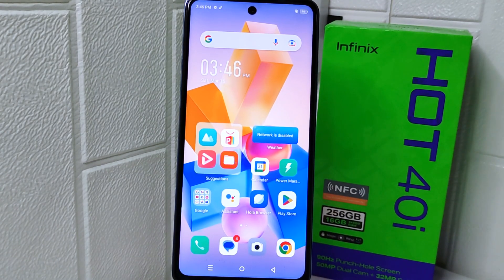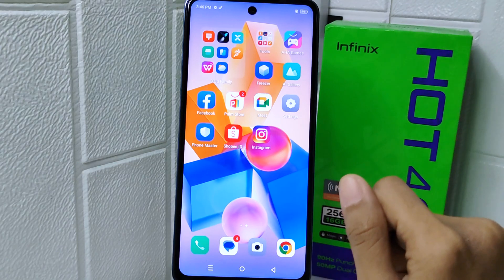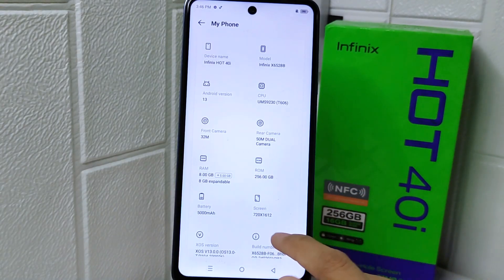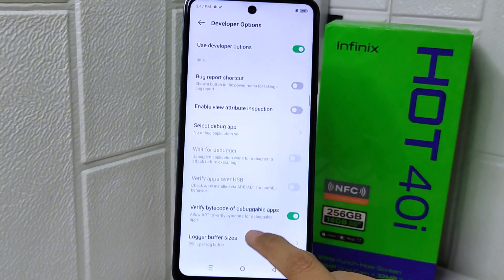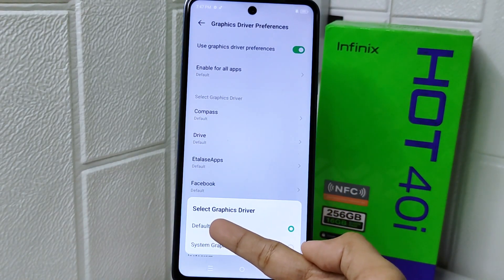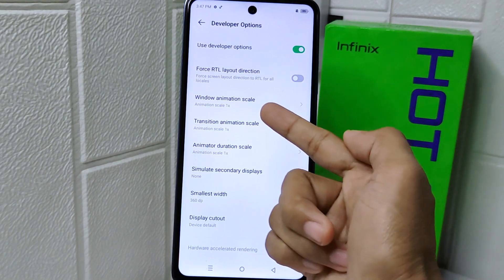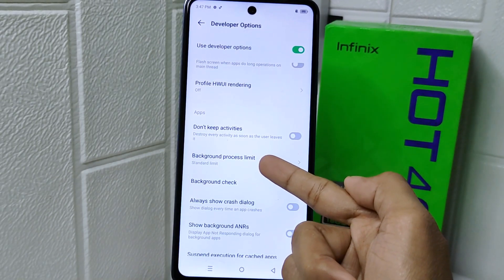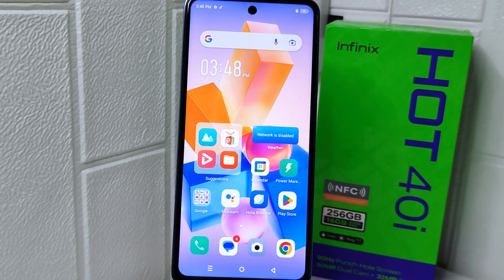How To Set Developer Options For Gaming On Infinix Hot 40i / Hot 40 Pro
This tutorial deals with search:
how to set developer options for gaming on infinix hot 40i
how to set developer options for gaming
how to set developer options for gaming on infinix
how to set developer options for gaming infinix hot 40i
how to set developer options infinix hot 40i